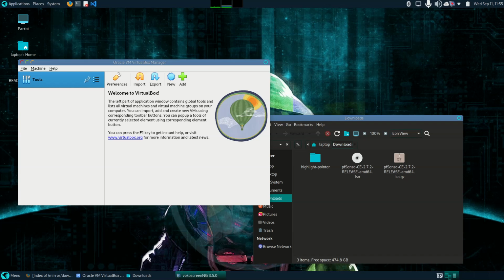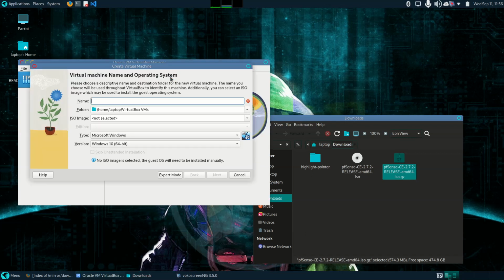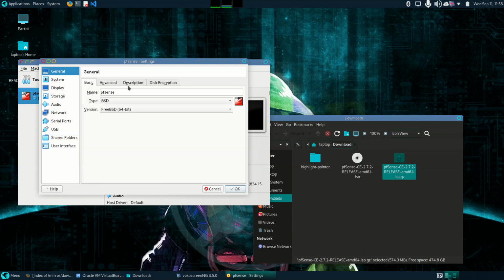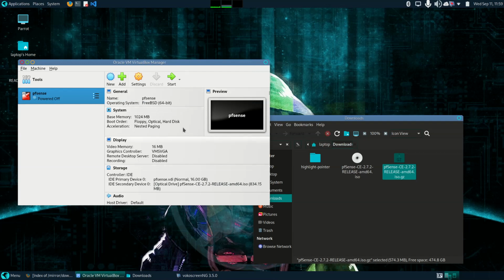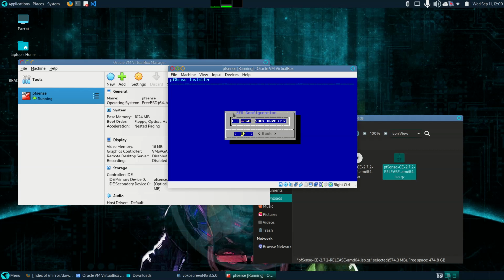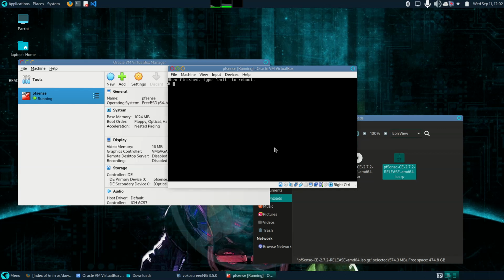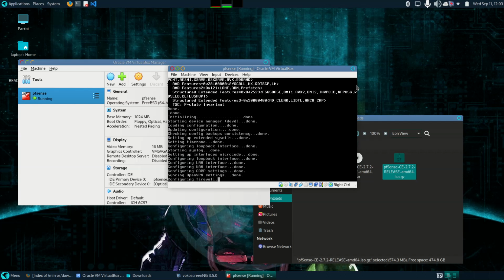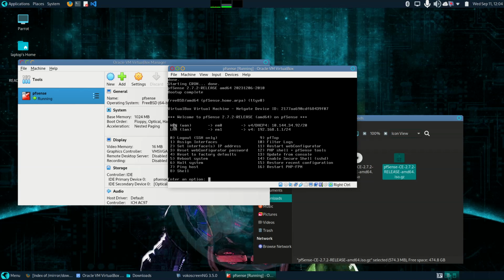How to install Psfense in Virtual Box